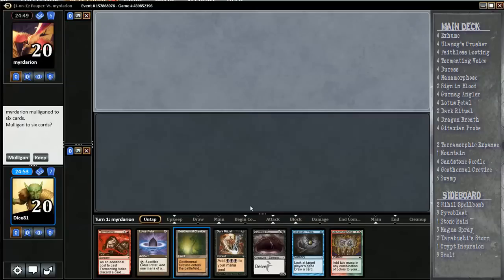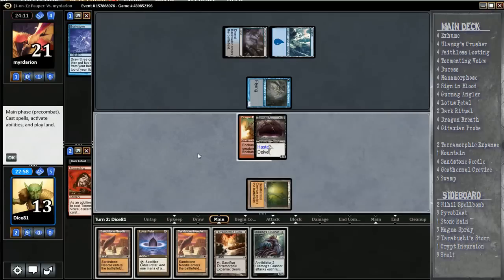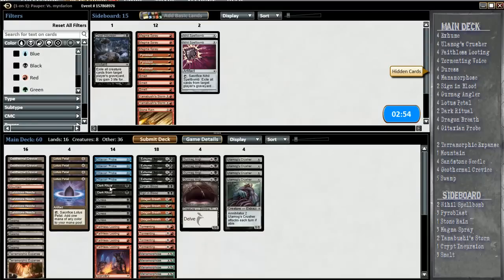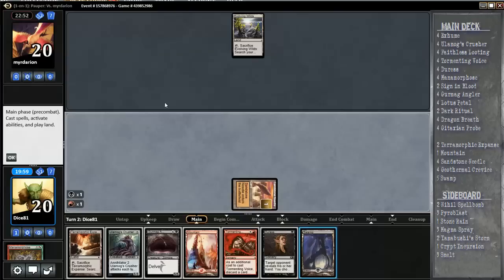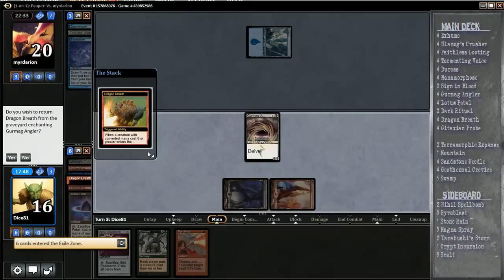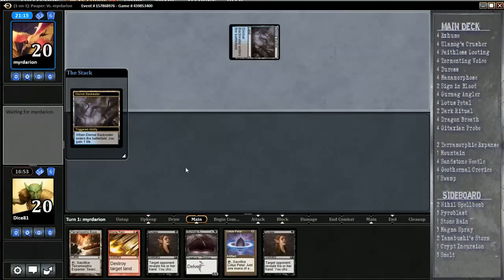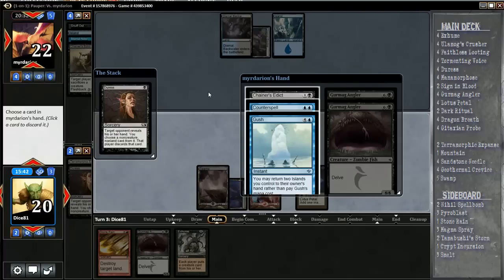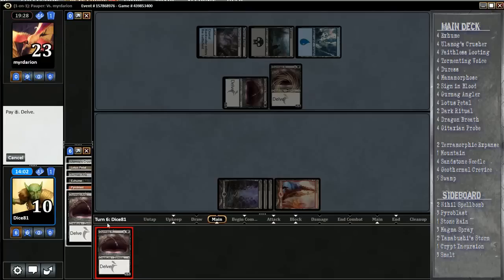MTG Pauper Turbo Exhume #25 vs Turbo Angler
YOUR DESCRIPTION HERE